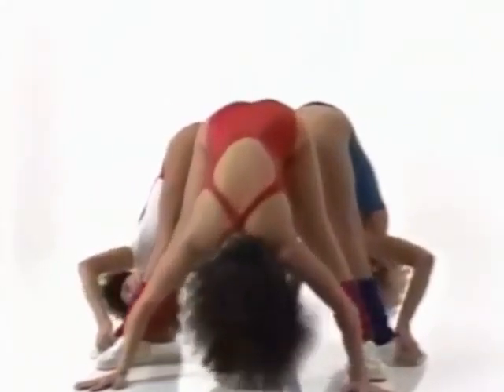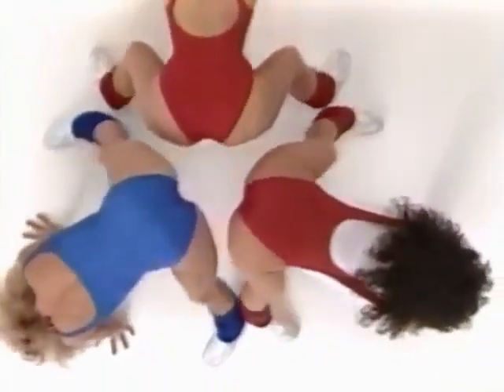brijandez/tv promo #1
Brijandez/TV, internet educativa
☞ Sigue en twitter: @brijandez